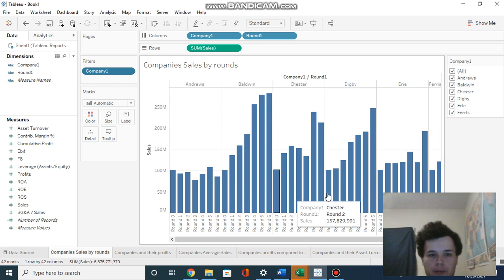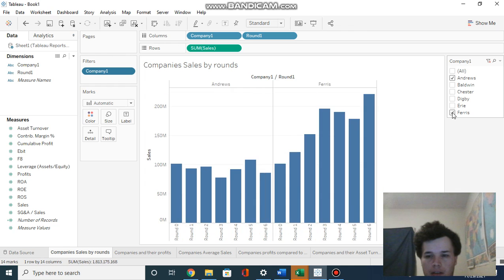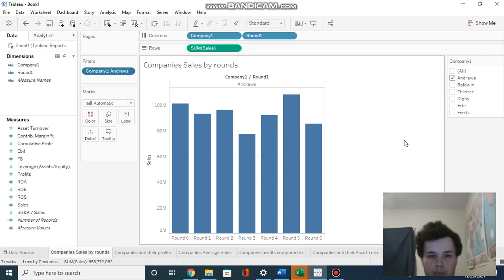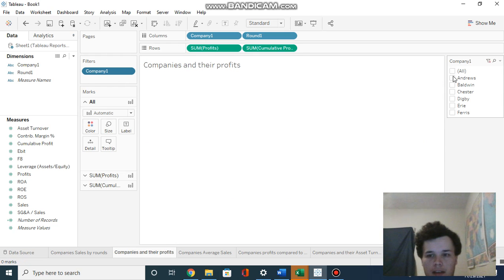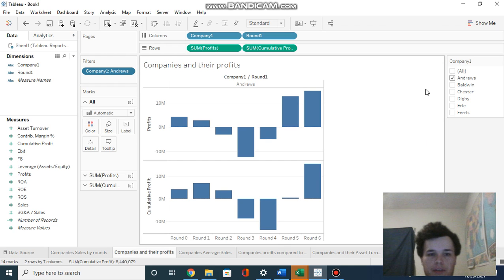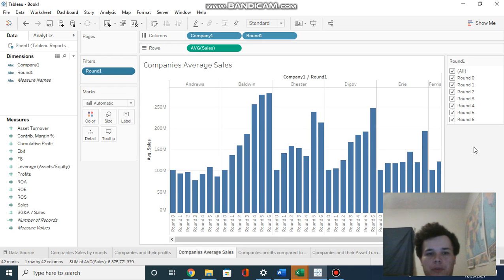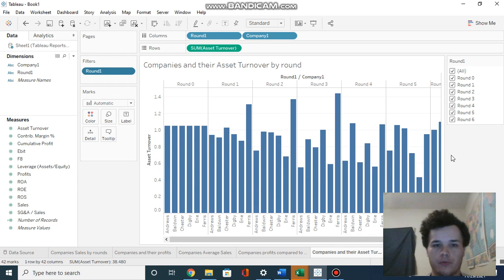Tableau End of year report